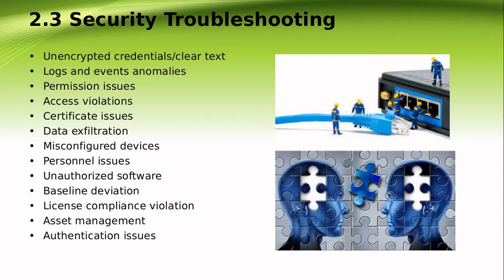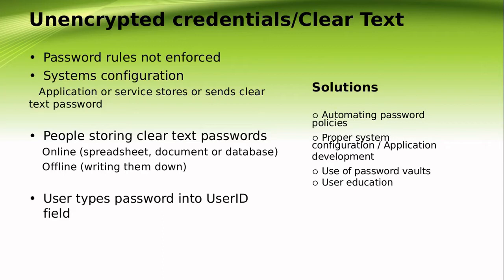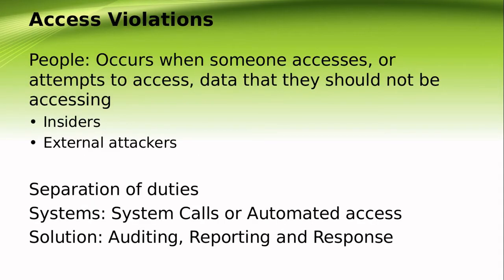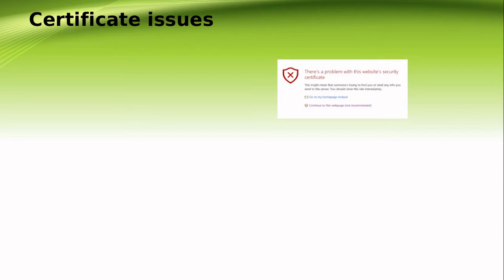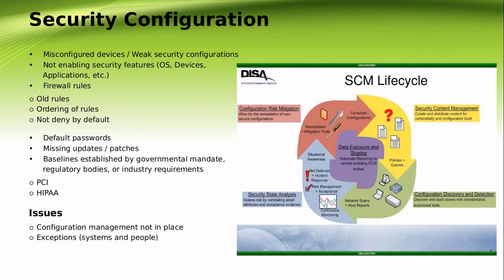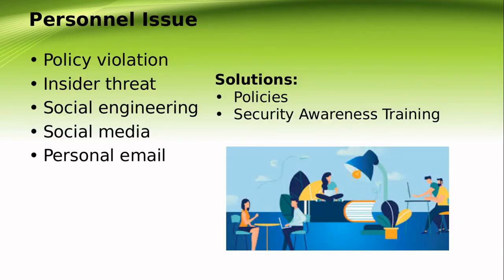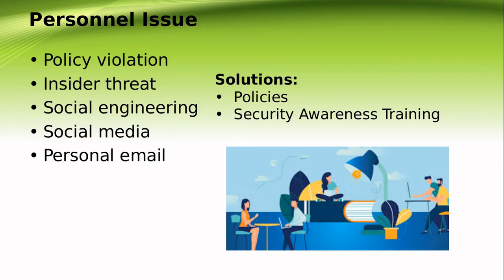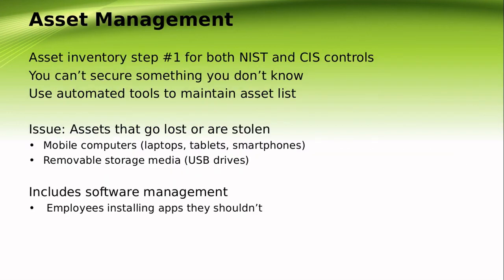CompTIA Security+ | Domain 2 – Technologies & Tools| Security Troubleshooting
Unencrypted credentials/clear text
Logs and events anomalies
Permission issues
Access violations
Certificate issues
Data exfiltration
Misconfigured devices
Personnel issues
Unauthorized software
Baseline deviation
License compliance violation
Asset management
Authentication issues